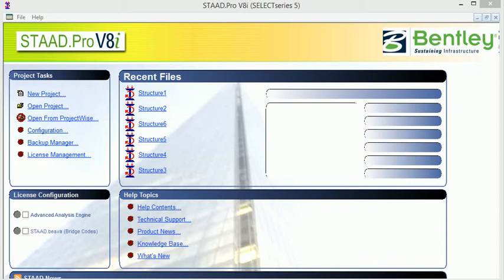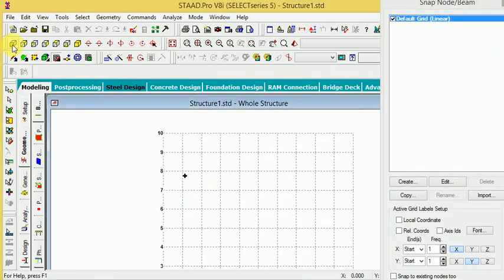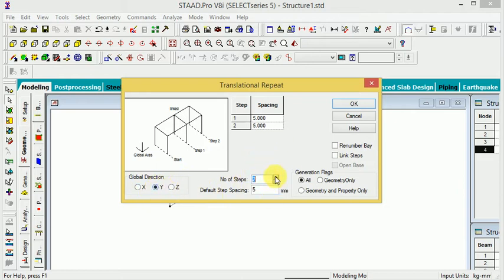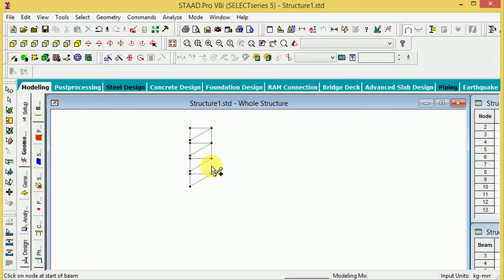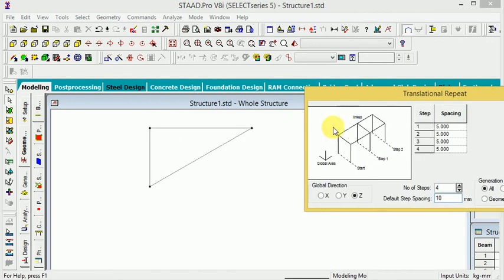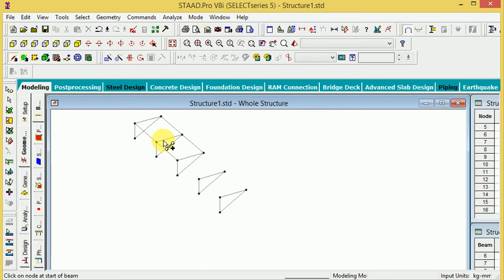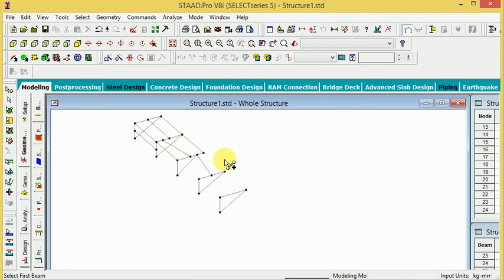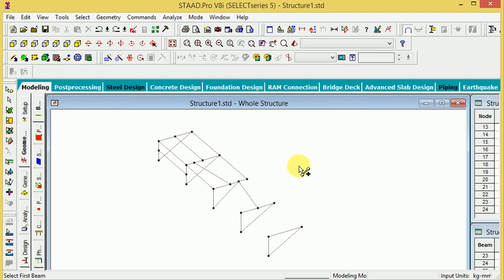How to create mid beam and general beam with the help of staad pro#Staad pro tutorial-14#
This is make for learning purpose Staad pro tutorial-14,How to create mid beam and general beam with the help of staad pro best practices of mid beam